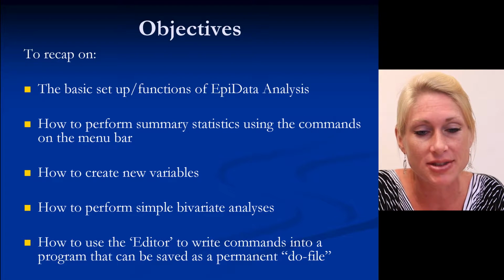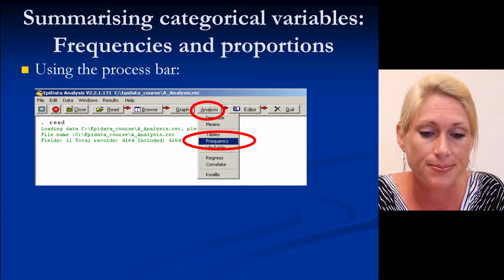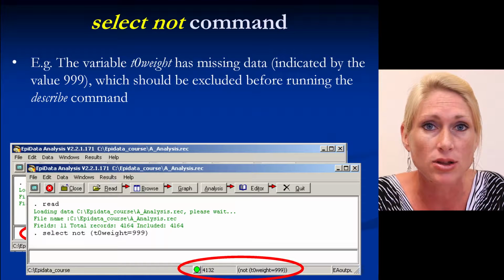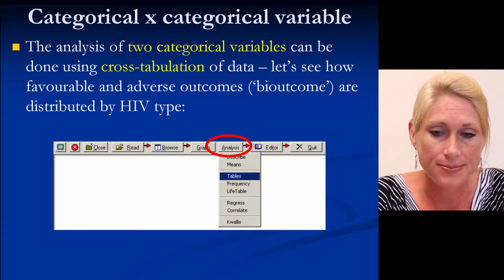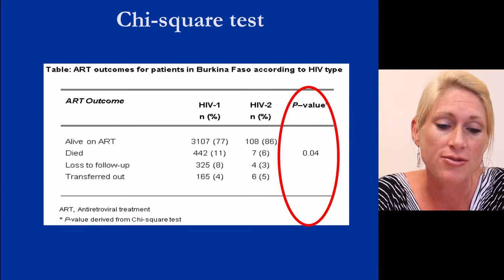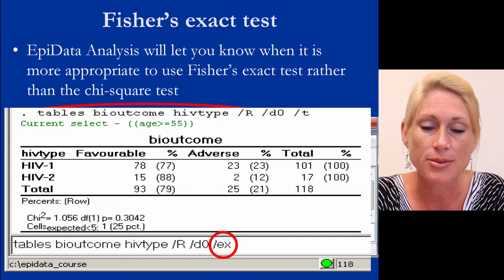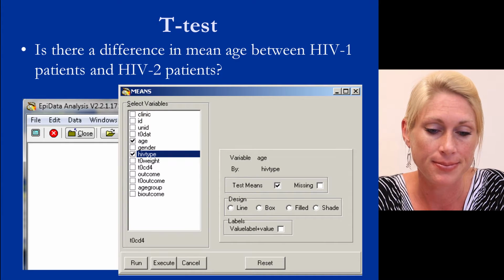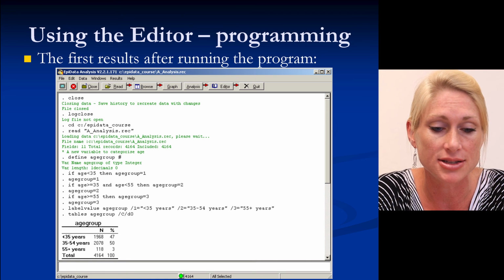Module 3 - Day 1 - 2 - Refreshing data analysis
Module 3: Operational research and scientific paper writing – Timetable

The purpose of this module is to help participants perform a final analysis, interpret the results of their studies and turn these into a scientific paper for submission to a national or international peer review journal for publication. How to deal with on-line submission and editors’ and reviewers’ comments will also be covered. The lectures remove some of the myths surrounding scientific writing and explain the process of submission, peer review and publication.